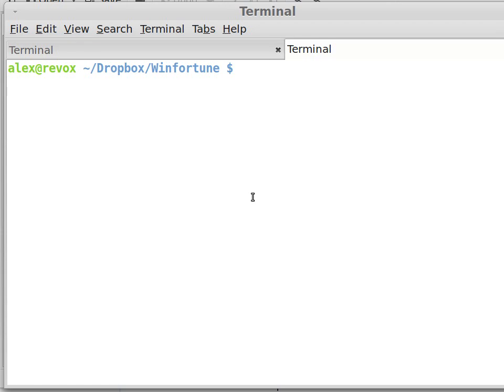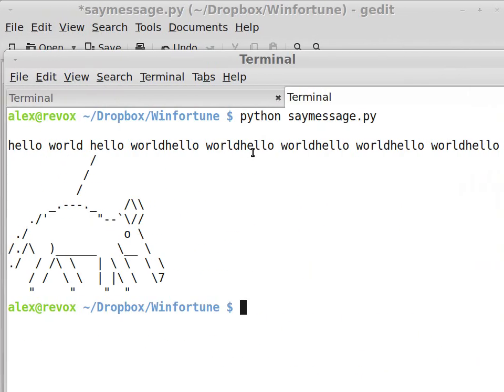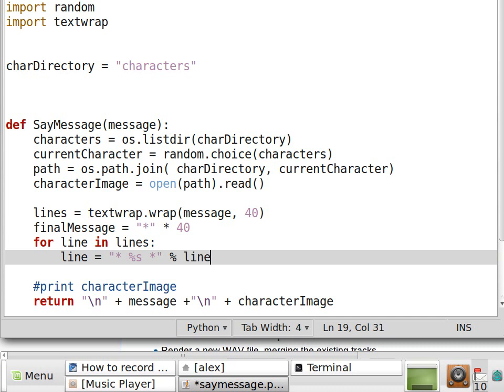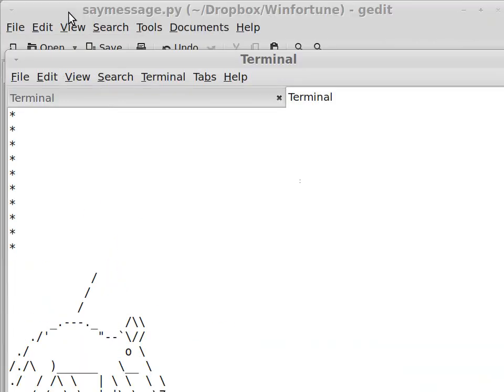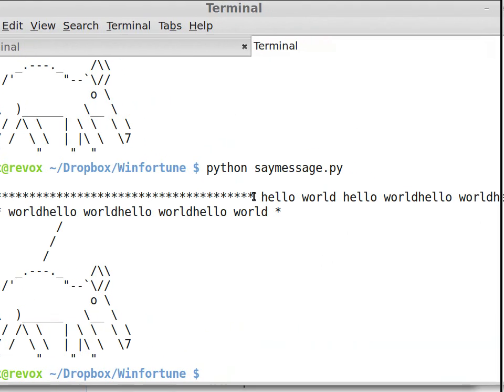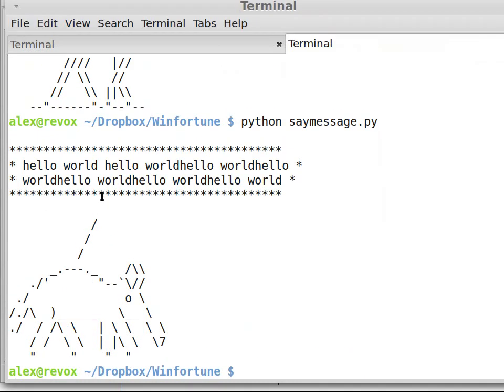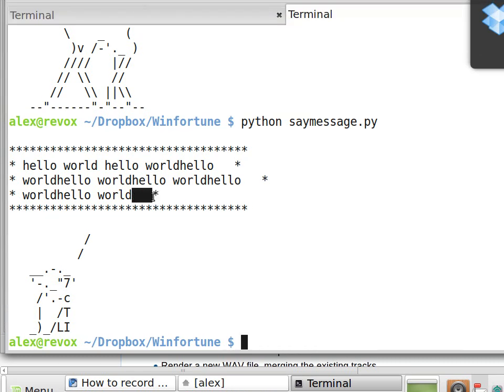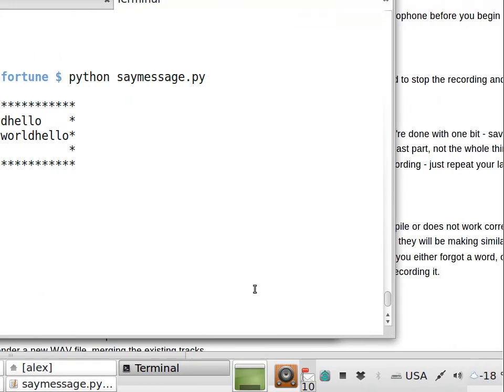Winfortune 11 - prettifying the text with Python's textwrap module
So far the text didn't look very readable because it took the entire width of the screen. This time I'm going to split it after a certain length and then add a frame around it, for an improved visual experience.

p.s. padding = 3 is needed to take into account the asterisk and the space in beginning of each line, as they increase the width of the line by 2.

I just got lucky and padding=3 seems to work; but in any case, you must know where that 3 came from.